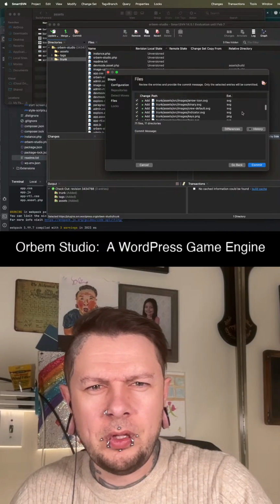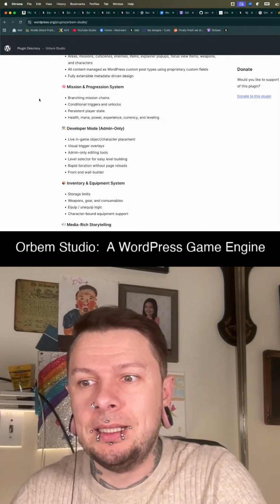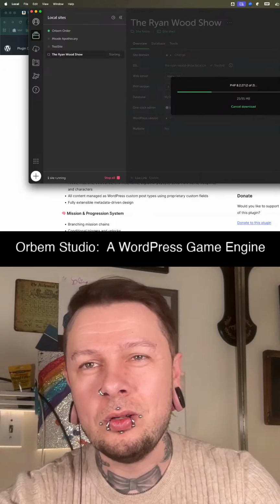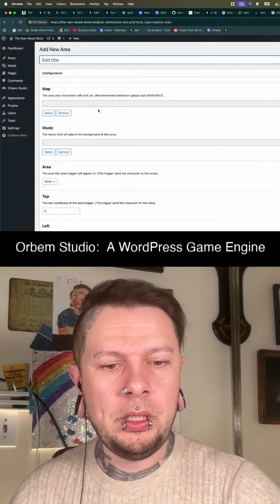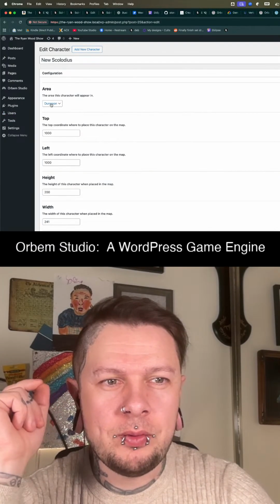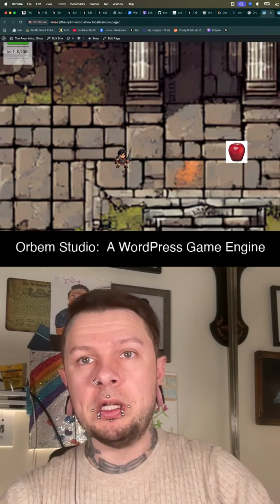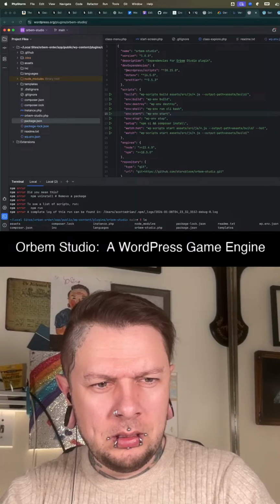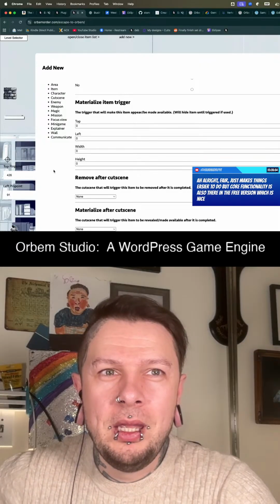Building Orbem Studio; A WordPress Game Engine. Watch history in the making.